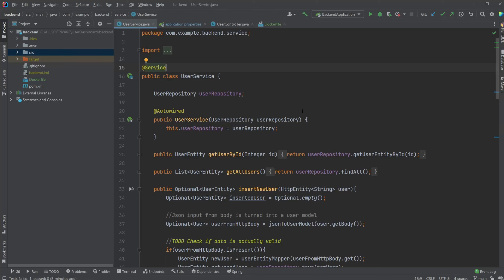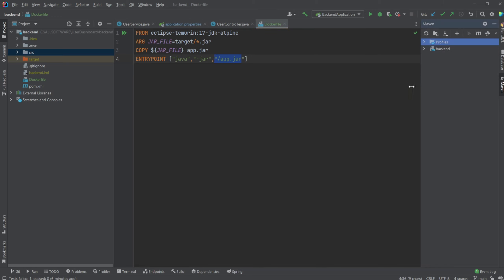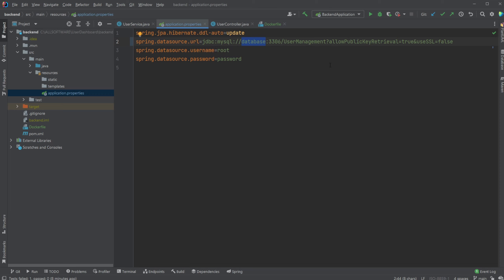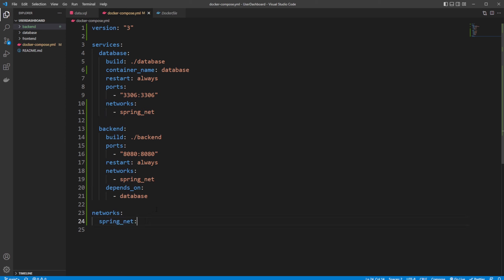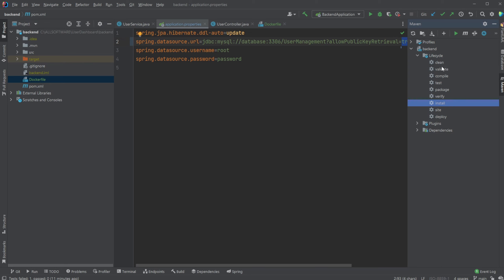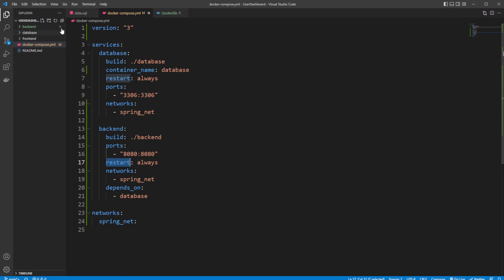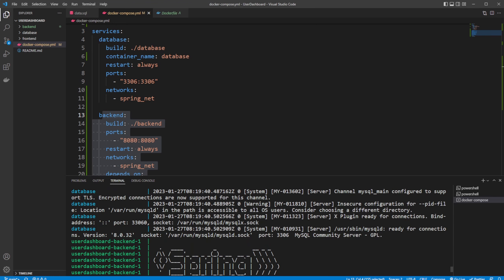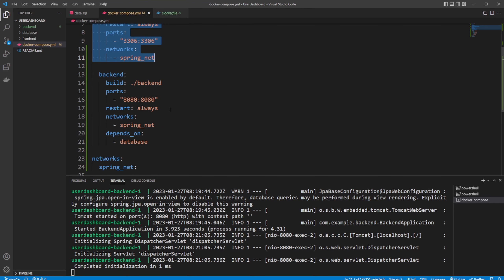Full Stack CRUD - #8 - Dockerizing Spring Boot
We now have a working basic CRUD Spring Boot Rest API, the next step is then to dockerize our Spring boot application. This then allows for a very simple setup where we just run docker-compose up and it then starts our database and backend.